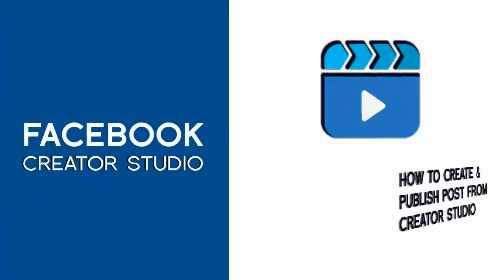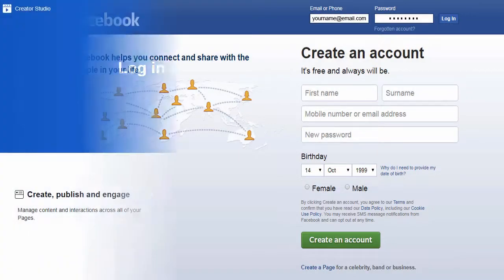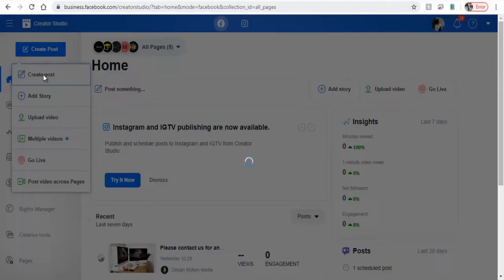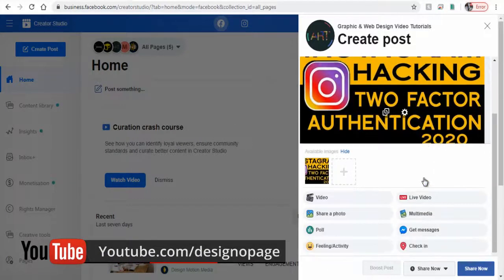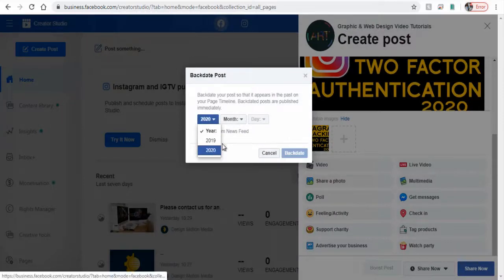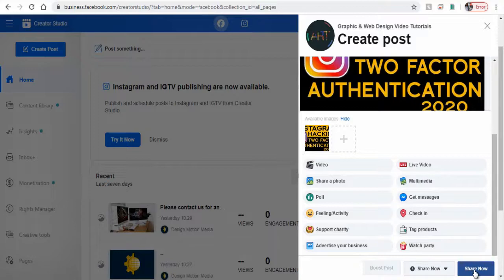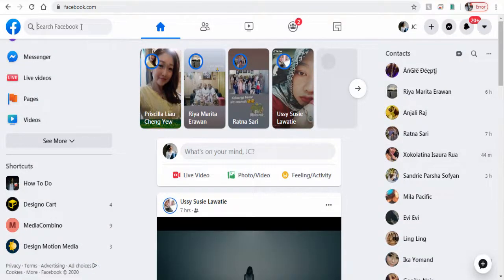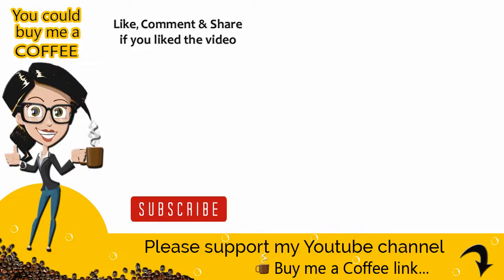Facebook Creator Studio Tutorial | How to create and publish post from facebook creator studio 2020